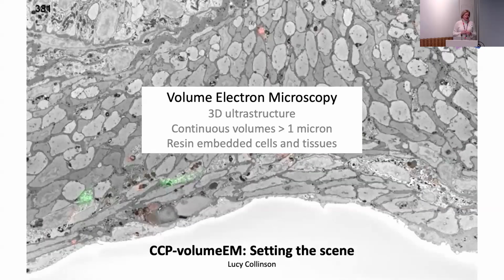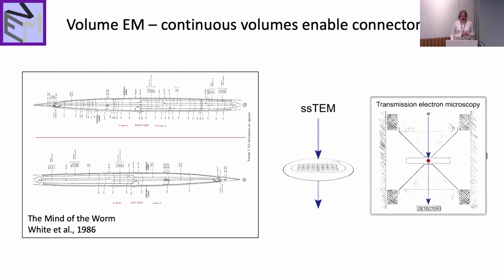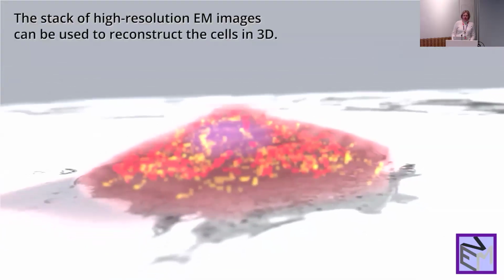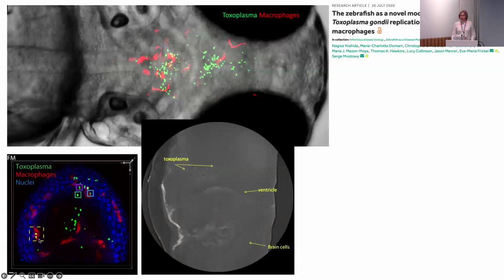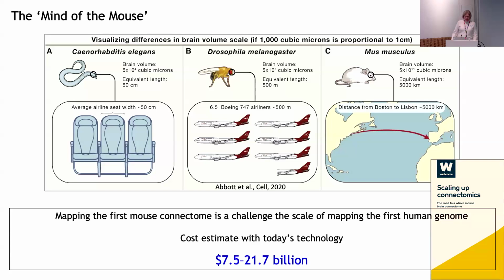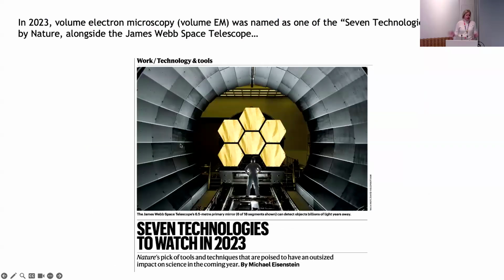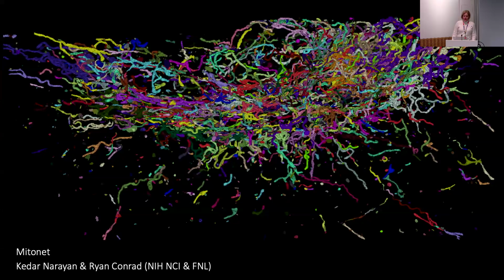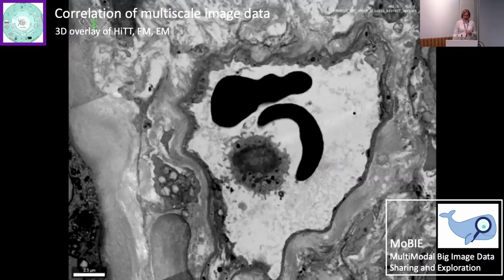Setting the scene for CCP-volumeEM with Lucy Collinson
This video shows Dr Lucy Collinson's talk, 'CCP-volumeEM: Setting the scene', given at the inaugural CCP-volumeEM community meeting (The Francis Crick Institute, London • 3 Nov 2025).

Dr Collinson outlined the evolution, current scope and future challenges of volume electron microscopy as a technology for capturing continuous three-dimensional ultrastructural information, from the micron to the whole-organism scale.